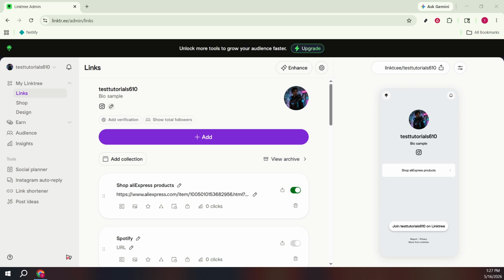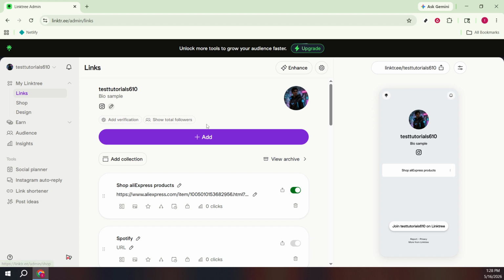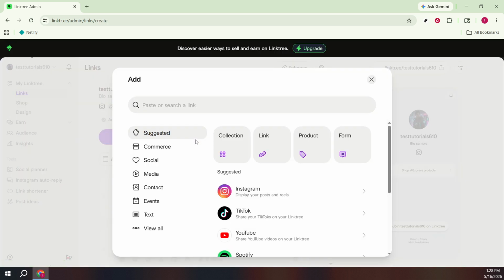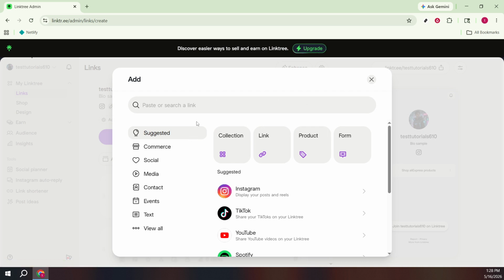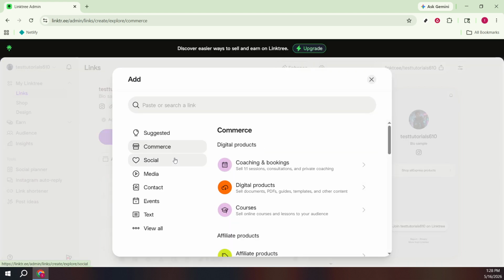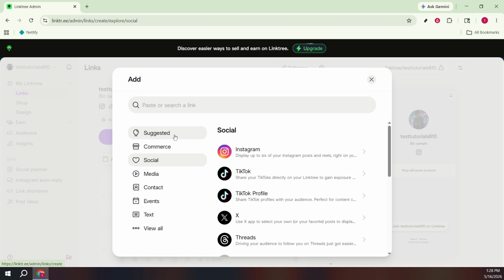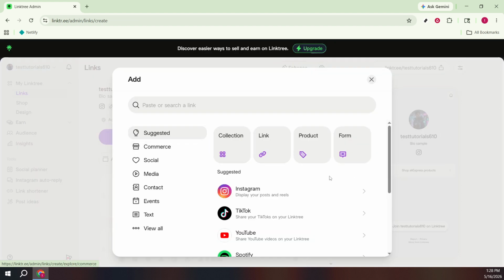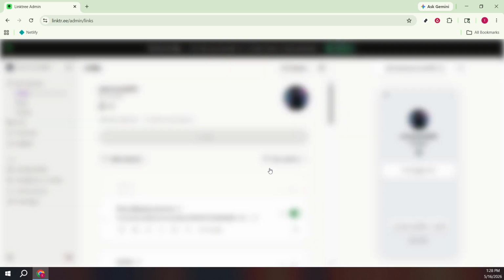How To Make Linktree On Youtube [2026 Guide]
How To Make Linktree On Youtube